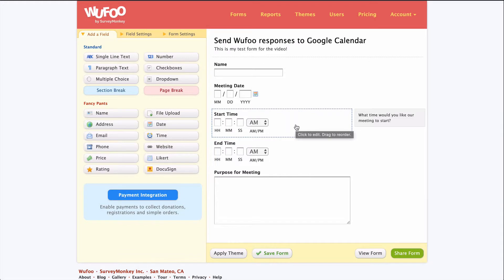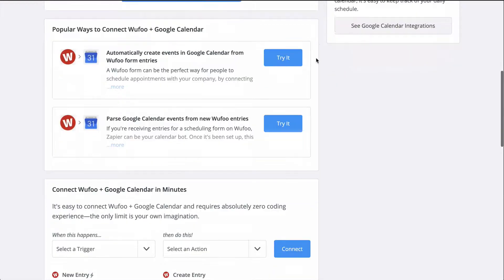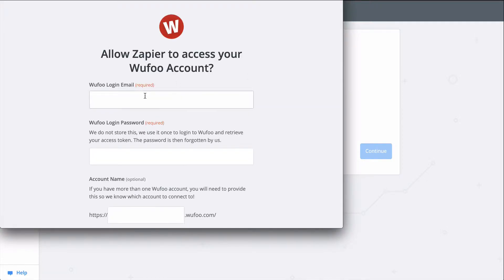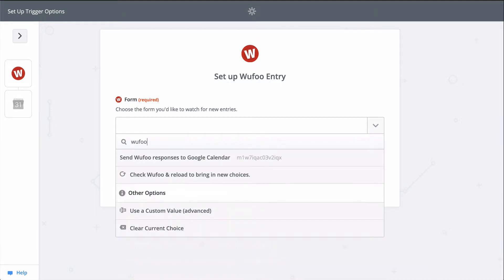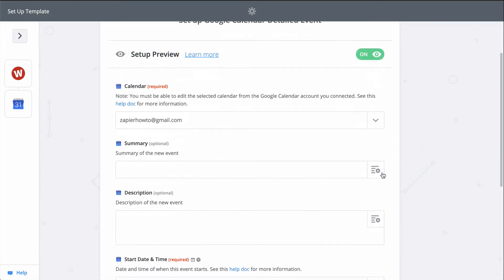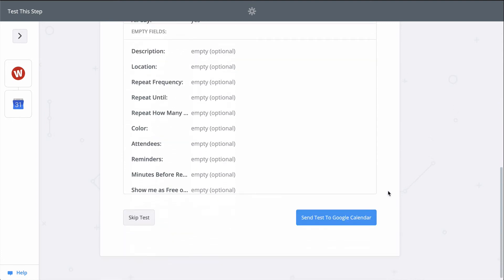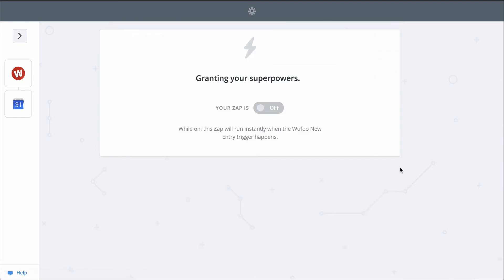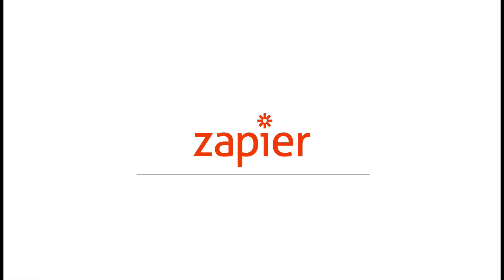Integration How To: Connect Wufoo to Google Calendar - Create Events from Form Responses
I use a Wufoo form to schedule appointments but I still have to create an event on Google Calendar for each response.

But if I could do it automatically, I'd be able to save a lot of time. Well, with Zapier, I can connect Wufoo to Google Calendar so that these responses are turned into events.

And Zapier’s going to help me create a Google Calendar event from my new Wufoo responses with a Zap—an automated workflow.

All I’ll need to do is connect my Wufoo and Google Calendar accounts and then match up a bit of information from Wufoo to the event.

First things first, I’ll connect my Wufoo account. We have links to our privacy and data policies in the description but basically, we keep your account information secure with bank-level encryption—we don’t take chances with your data.

My Wufoo account is connected and tested so now we have to pick a form for Zapier to monitor for new responses. This down caret button means I have to pick from a list. And here's my form, so let's pick a sample response to use to create an event.

Now to connect to my Google Calendar account. This gives Zapier permission to create an event in Google Calendar.

We have another down caret so we'll select the specific calendar. And when you see this button, that means you can pull in information from the first step, from the Wufoo response. I'll grab the description and start and end times.

We’re good here so let’s continue. When I click test, we’re actually going to create an event in Google Calendar, so keep that in mind when you test your Zaps, too; Zapier is actually making the action happen.

It's a success, so let's check out my calendar…and there it is. We just connected Wufoo to Google Calendar.

Now, every time a new response comes through Wufoo, this Zap will run and create a corresponding event in Google Calendar.

To set this Zap up, I used a Zap Template. They make it faster to create a workflow, and come with the apps and actions all ready to go. If you clicked on “Make A Zap” or your editor looks a little different, don’t worry, the principles are all the same.